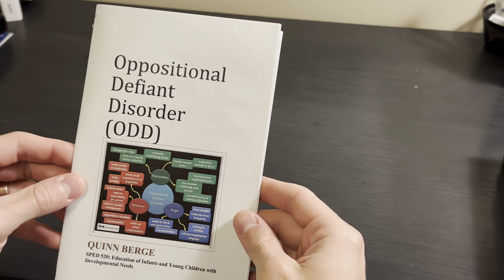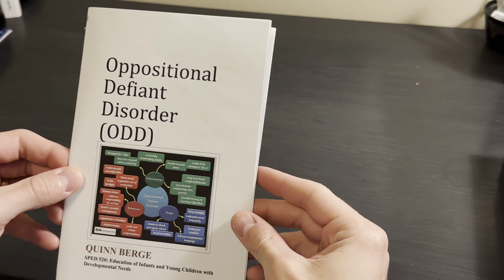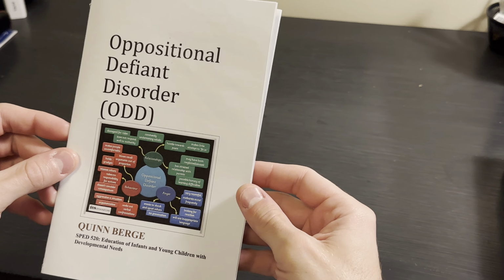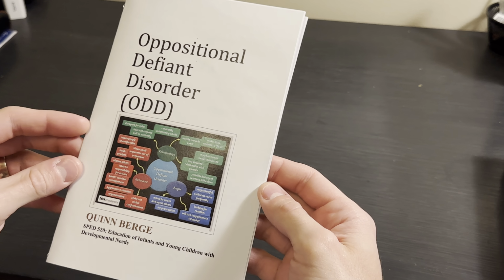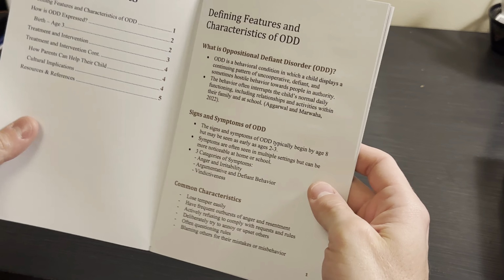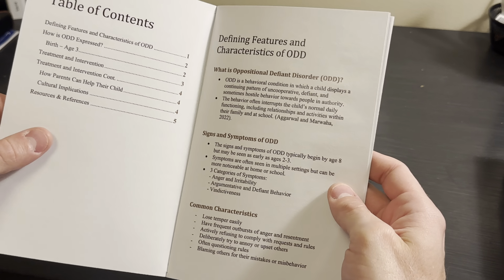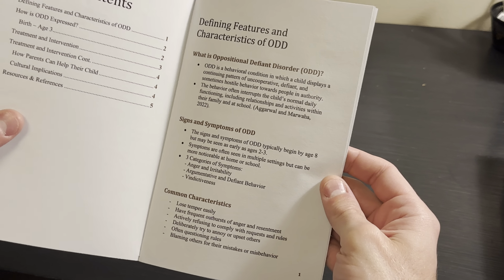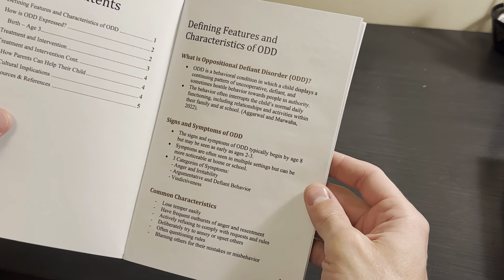ODD Pamphlet Video